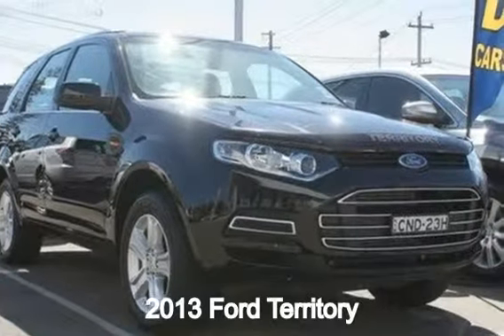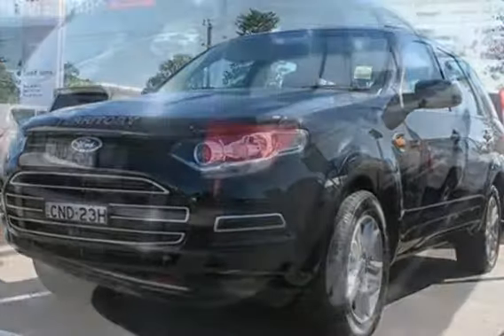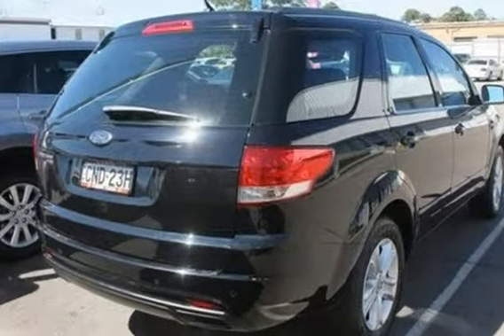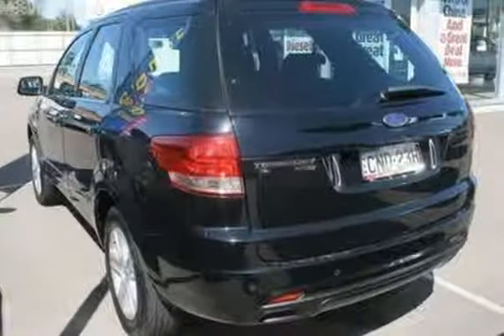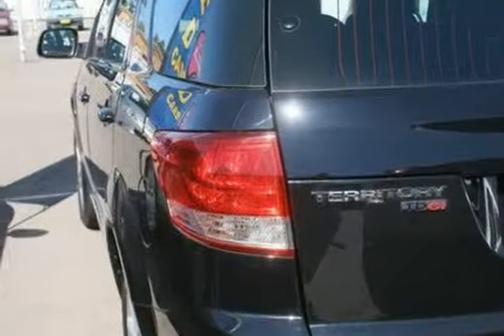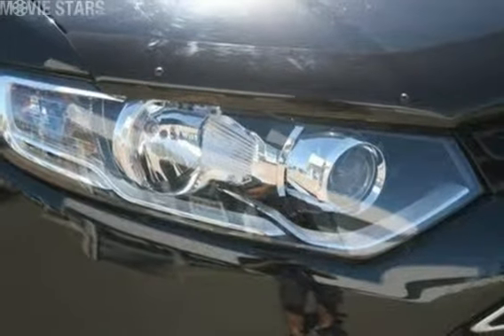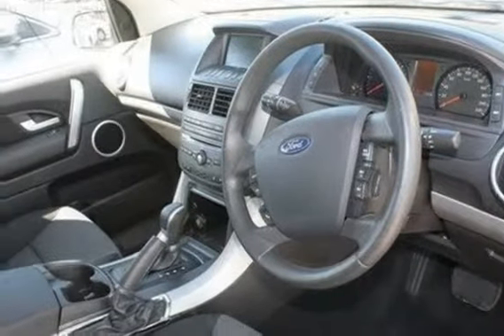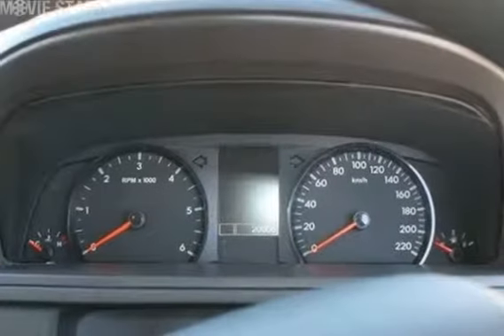2013 Ford Territory SZ TX (rwd) Ink Blue 6 Speed Automatic Wagon